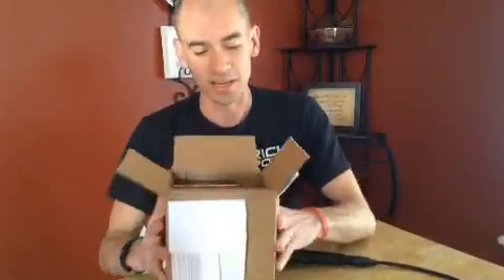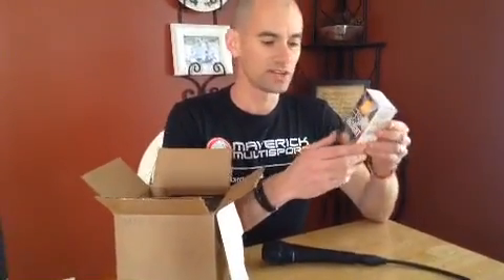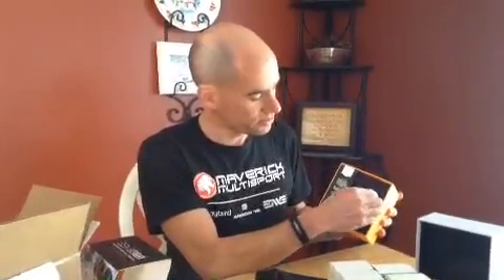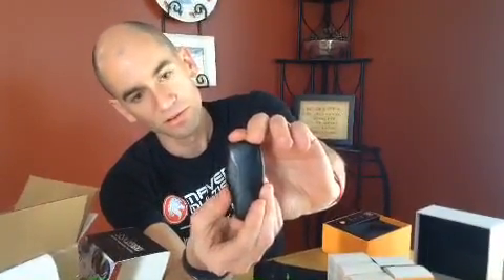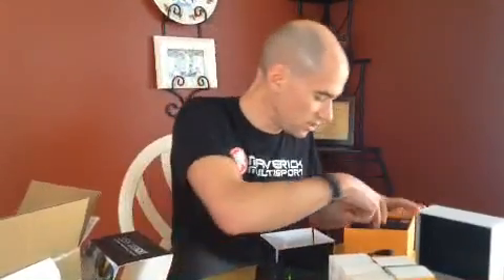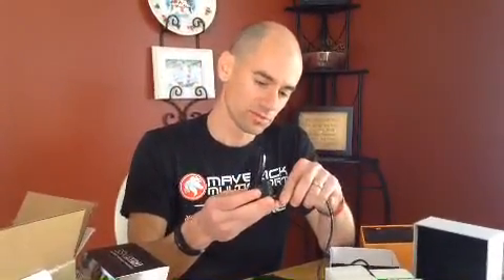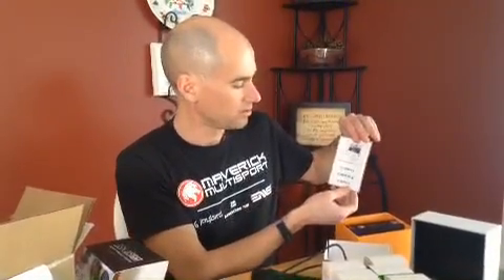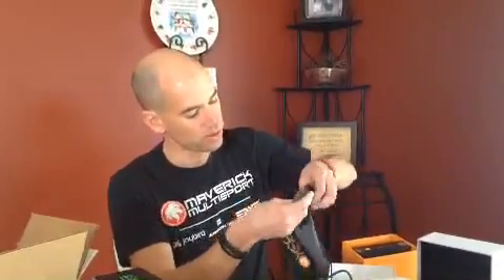BSX Insight unboxing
Chris Hutchens, Team Director for Maverick Multisport, goes through the unboxing of the BSX Insight.  The BSX Insight is the World's First Wearable Lactate Threshold device. For more info on the device go

Please use our Maverick Team DISCOUNTS!

The BSX Insight, World's First Wearable Lactate Threshold testing device